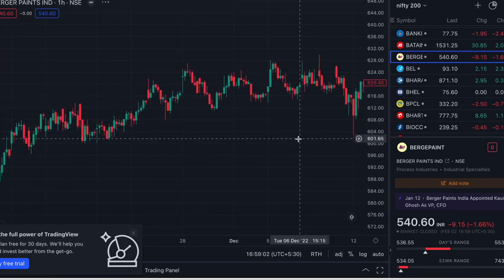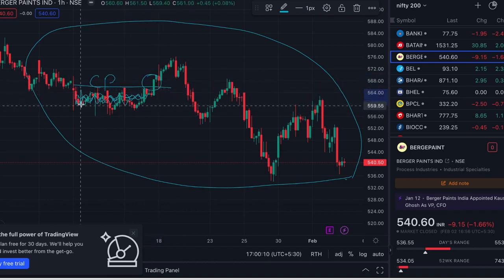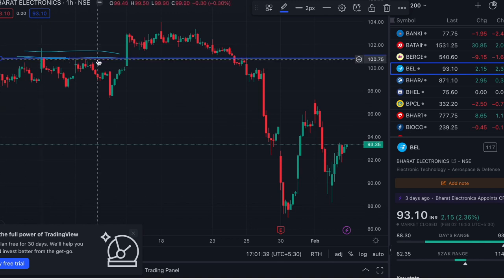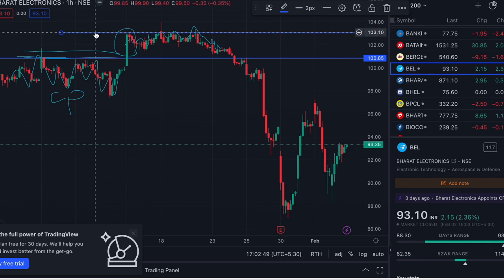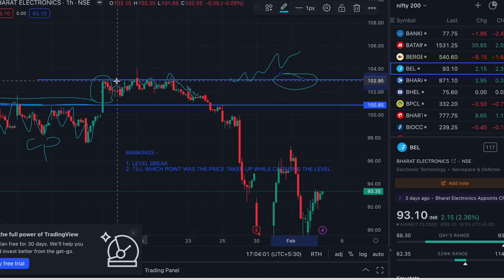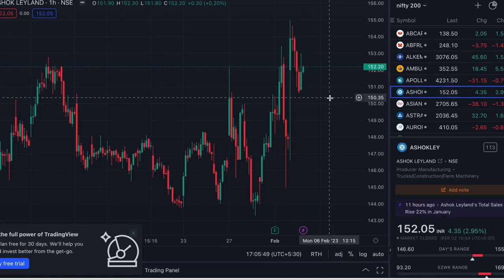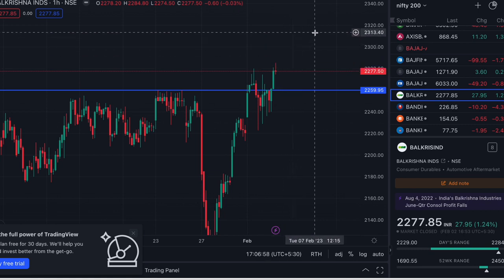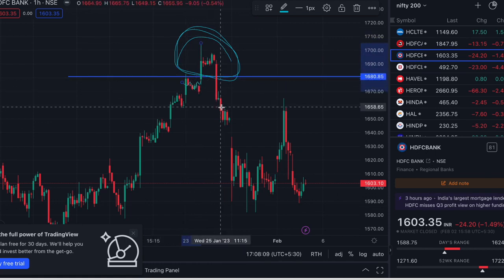Chapter 7 More on Level Breaks